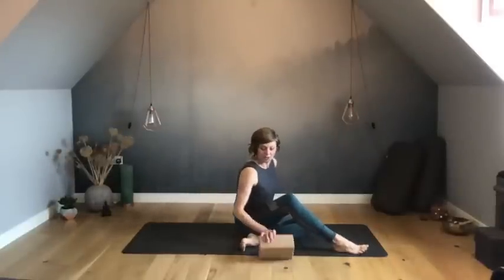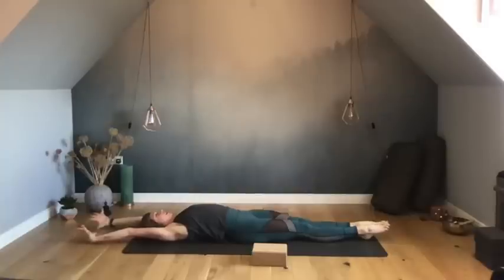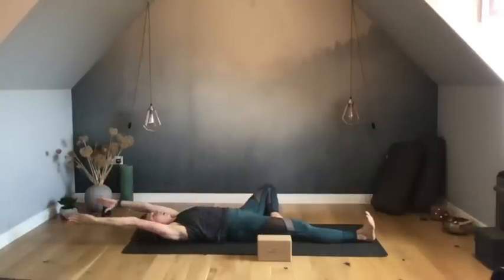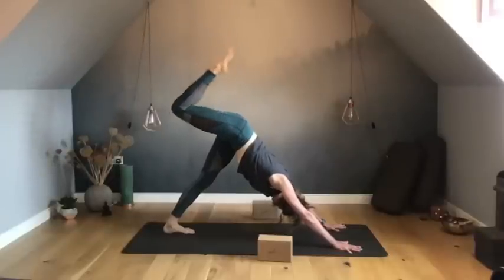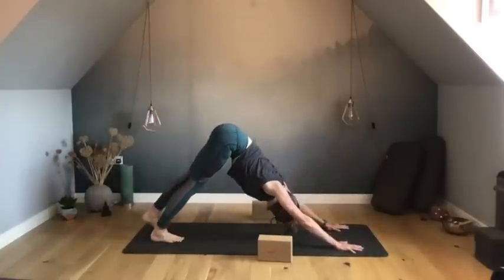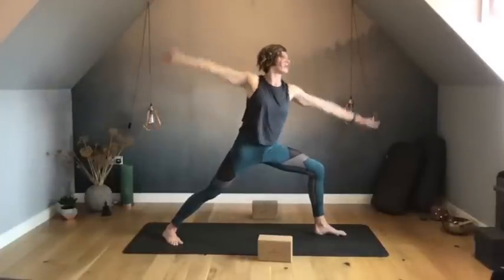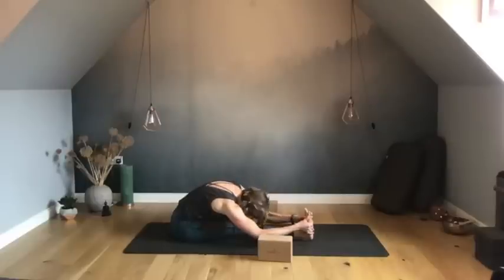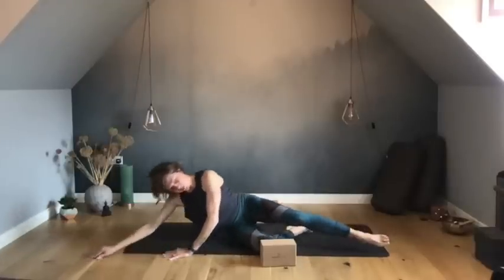Stay Healthy at Home: 30 minute vinyasa yoga flow with Laura Ross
Laura Ross from Personal Best Fitness takes us through a 30 minute vinyasa yoga routine.

Laura is a Yoga Teacher, living and working from her house in Nairn, Scotland. Laura was introduced to yoga in her teens by her Mum and has practiced over the years, alongside running, cycling, hillwalking and weightlifting. Laura works as a Personal Trainer and Yoga Teacher and has a strong connection with anatomy and alignment in her practices and teachings.